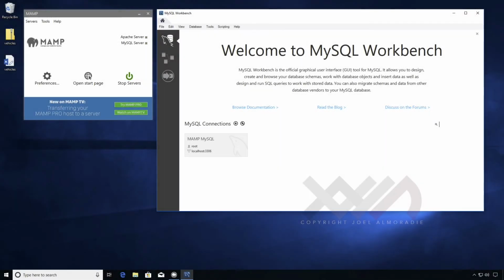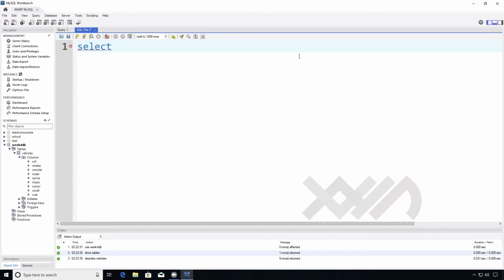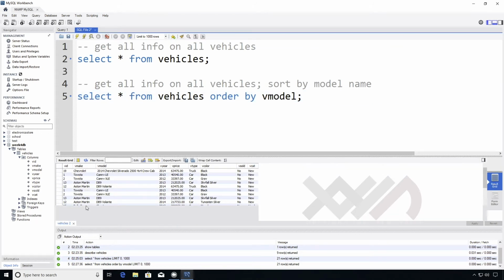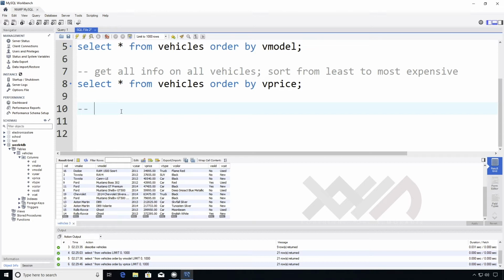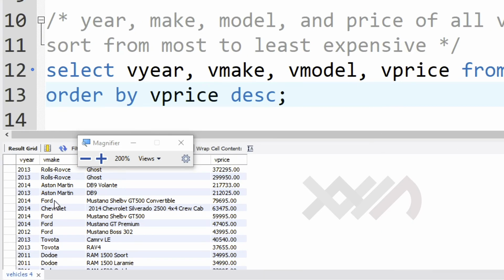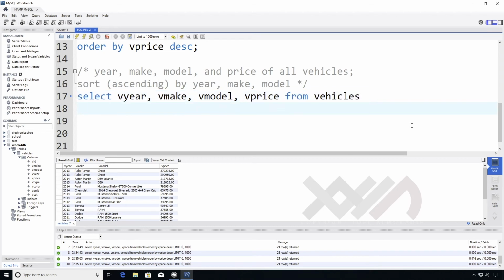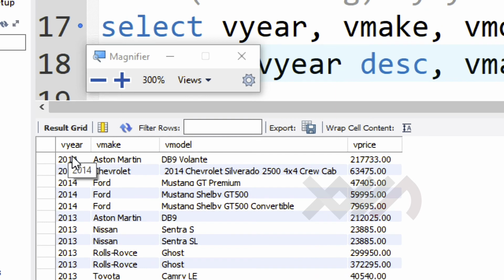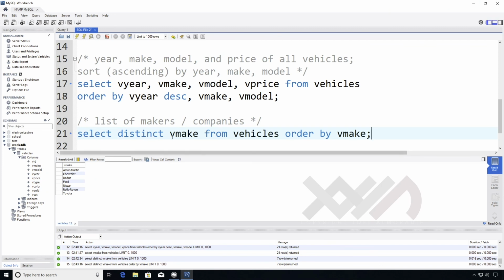SELECT Statement: SELECT, FROM, ORDER BY, DISTINCT